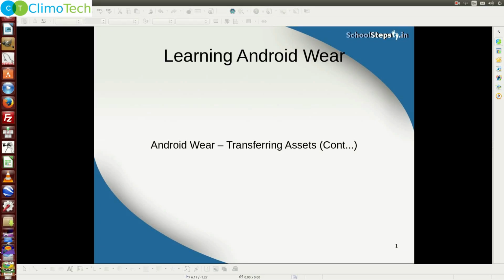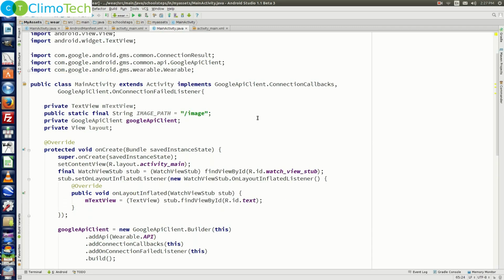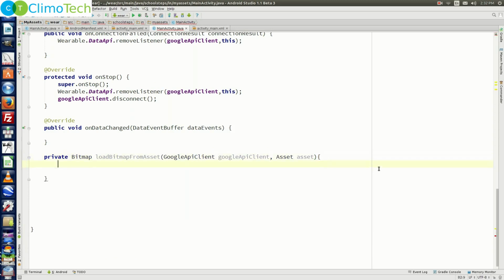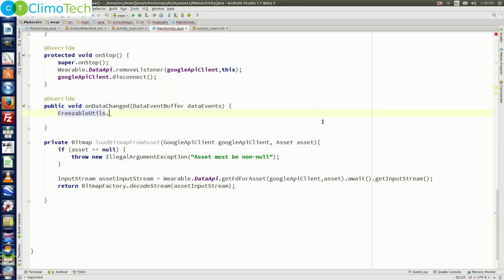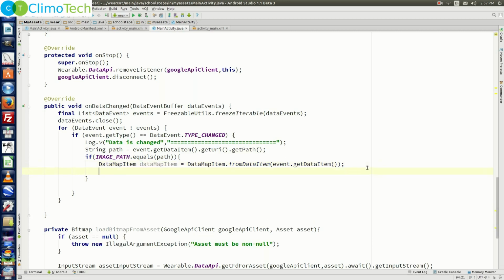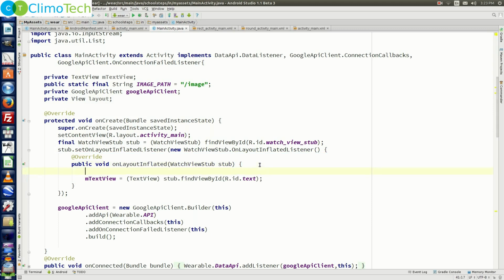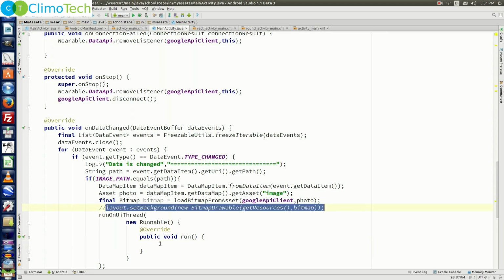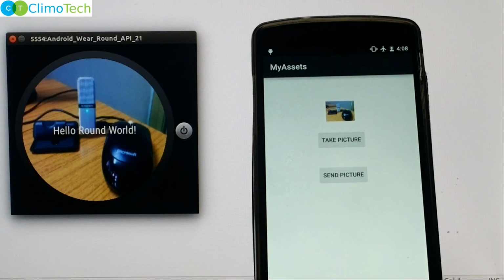Loading Bitmap from Asset on Wearable - Tutorial 30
This tutorial is in continuation from previous tutorial. In this tutorial, you will learn, how to convert the bitmap from an asset and how to load the bitmap on a wearable. You will also learn about DataListener activity, runOnUIThread, GoogleAPIClient and FreezableUtils.
"REQUEST YOU TO PLEASE SHARE YOUR FEEDBACK"